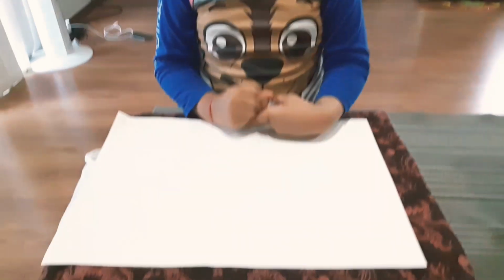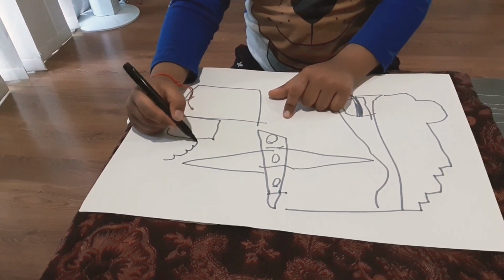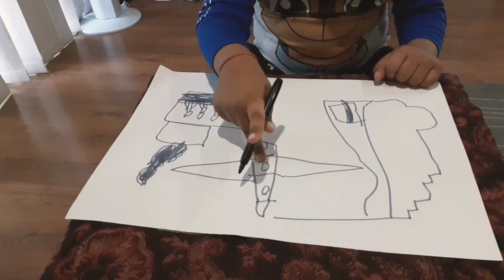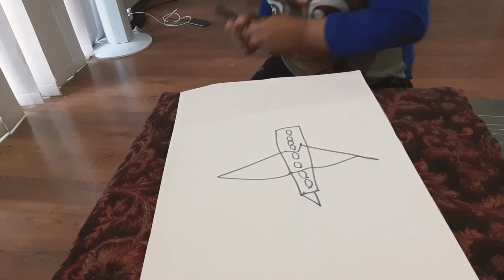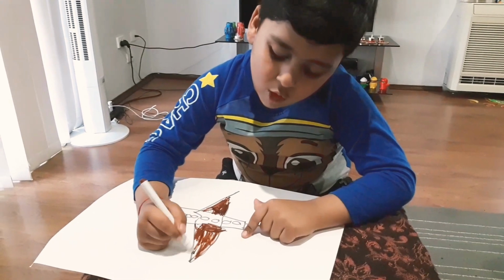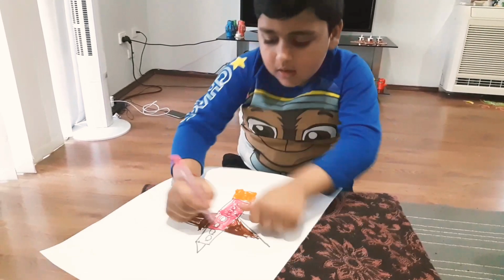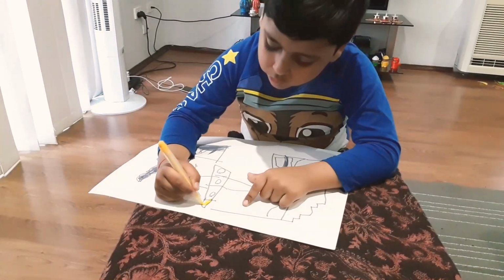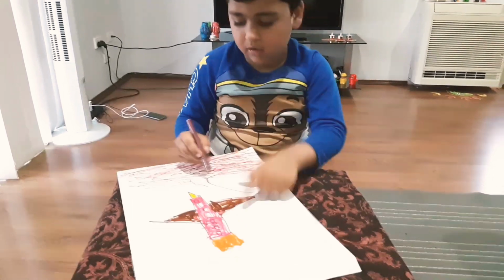How to make a rocketship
This video is about how to draw rocket that is traveling  in space